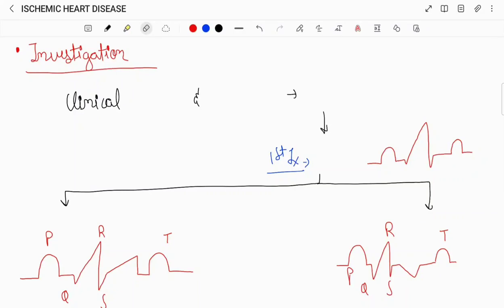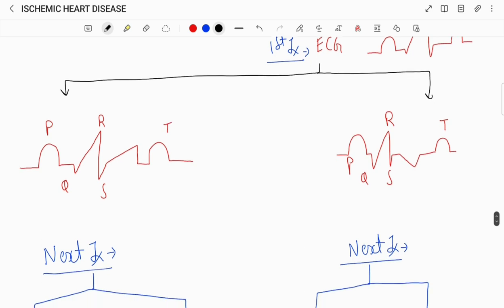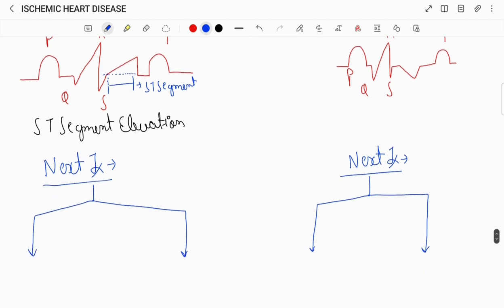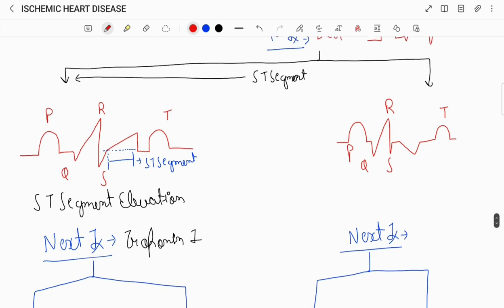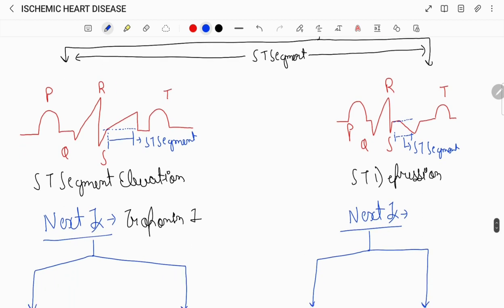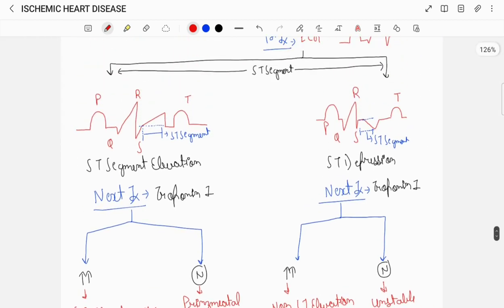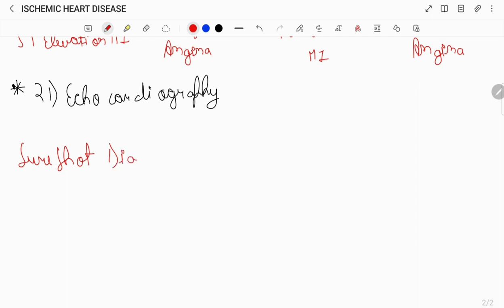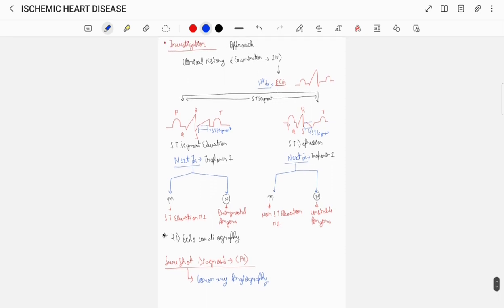ISCHEMIC HEART DISEASES PART 2 | INVESTIGATIONS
Hey everyone i have tried to make the topic of ISCHEMIC HEART DISEASES easy to understand.
I have divided the topic of ISCHEMIC HEART DISEASES into various part
This is the 2nd Part where in i have discussed about the INVESTIGATIONS